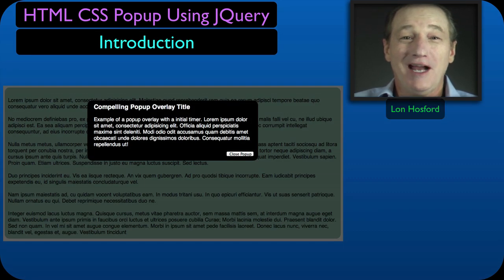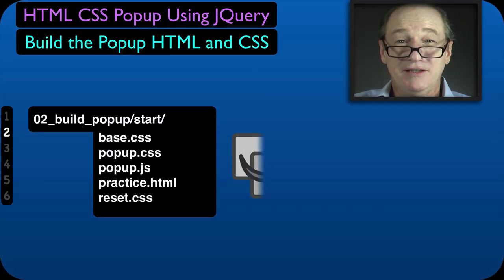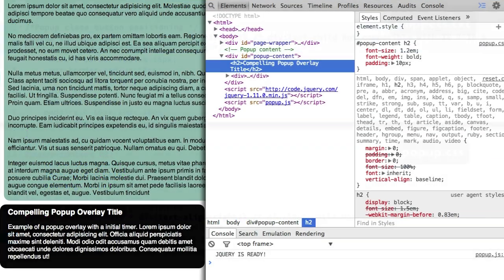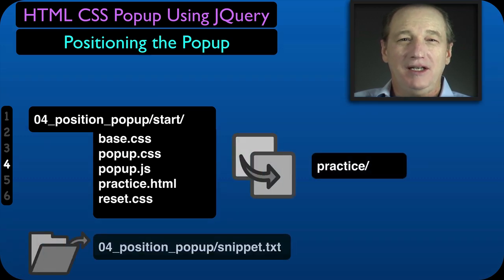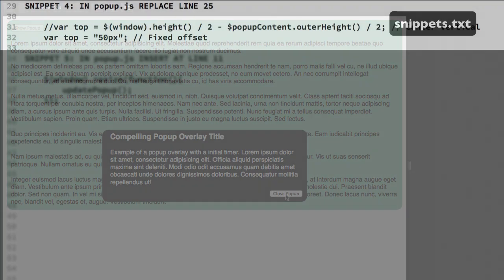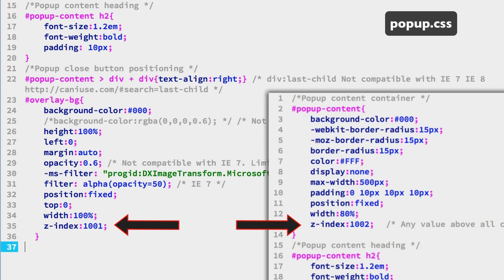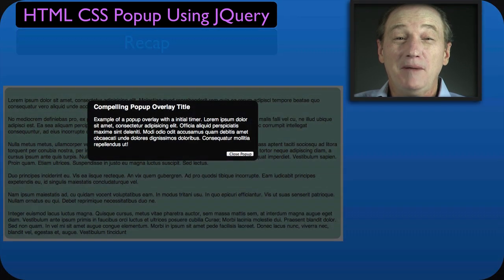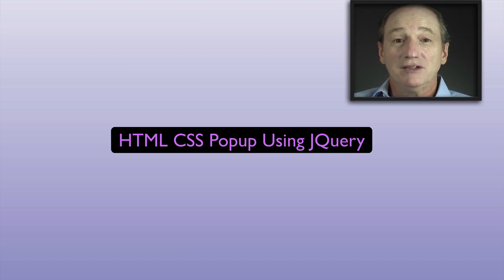HTML CSS Javascript JQuery Webpage Popup Dialog Tutorial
You are probably familiar with seeing popup dialog boxes when visiting web sites. This is a tutorial to show you how to make a web page modal popup using HTML, CSS, Javascript and JQuery.

The modal aspect means the user needs to deal with the popup before continuing any interaction with the web page.

Topics:
Building the CSS and HTML for an Informational Popup
Add the Javascript and JQuery for Opening and Closing the Popup
Positioning the Popup and Handling Resizing and Screen Orientations
Add Page Content Overlay that Can Close the Popup
Automatically Open on Page Load